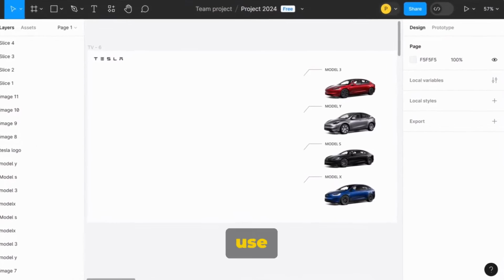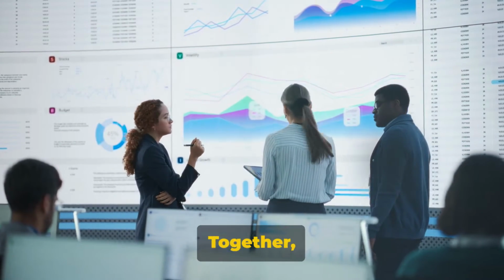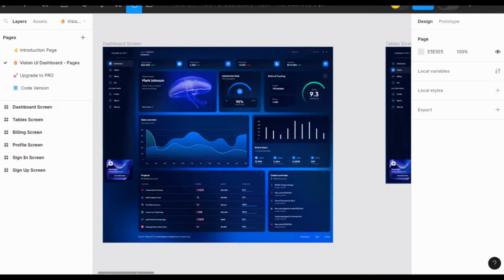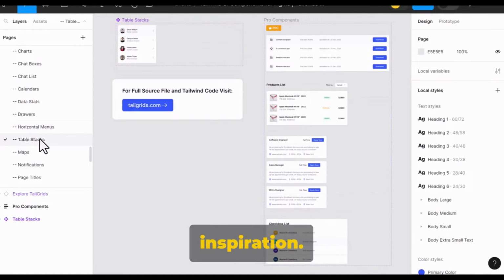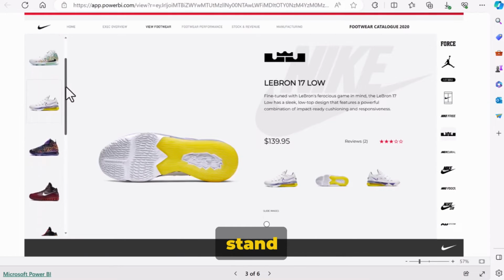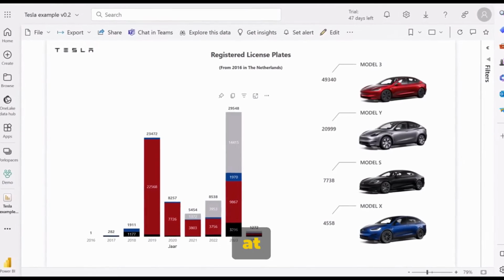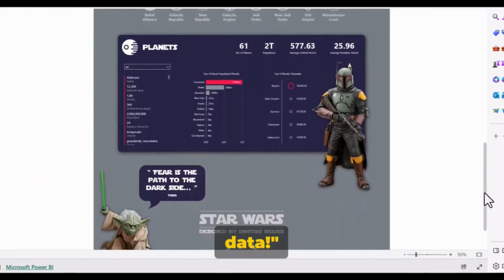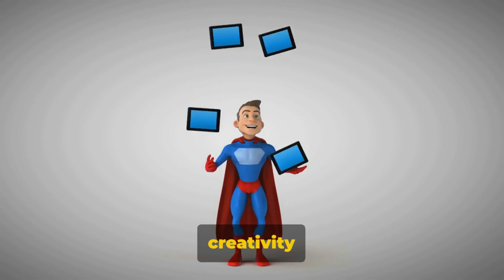Figma meets Power BI: How to design stunning dashboards using the best of both tools.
In this exciting tutorial, we'll explore the powerful combination of Figma and Power BI to create visually stunning and effective dashboards. Learn how to leverage the design capabilities of Figma and the data visualization features of Power BI to enhance your dashboard creation process. From creating custom visualizations to integrating design elements, this video has everything you need to take your dashboard designs to the next level!